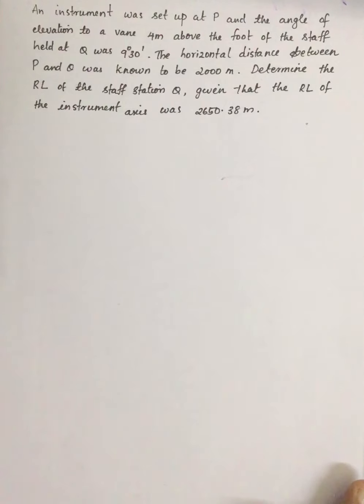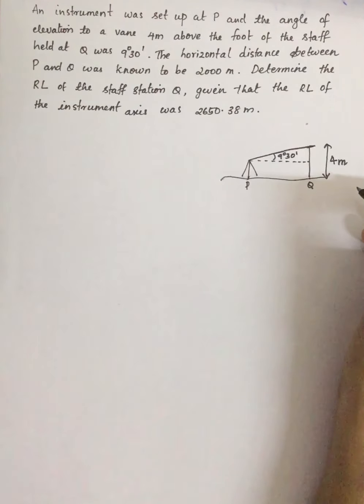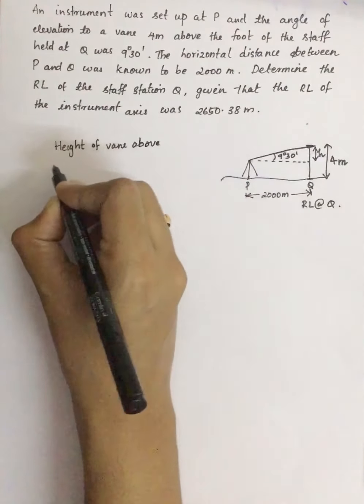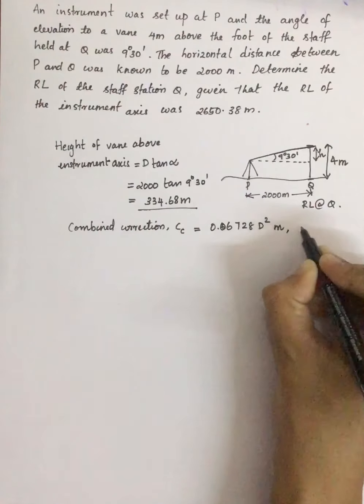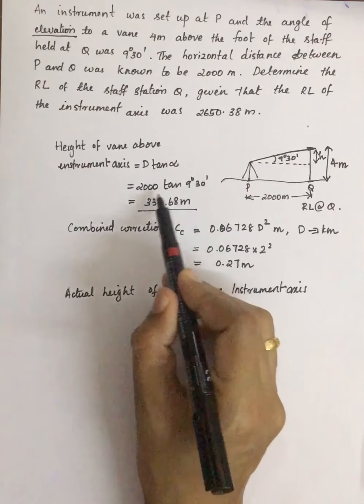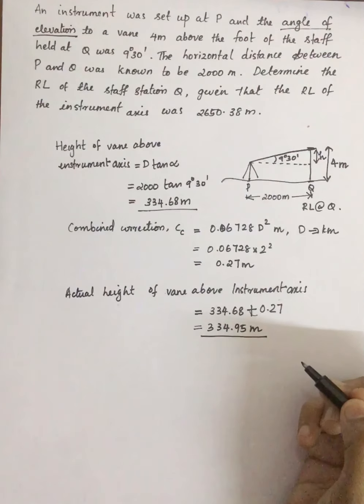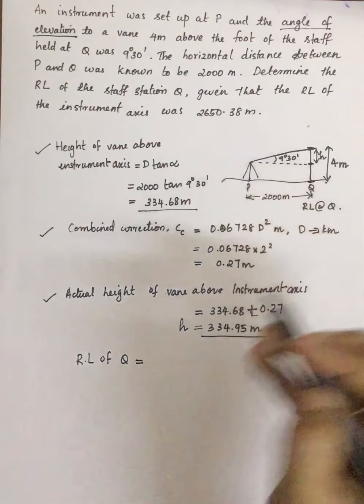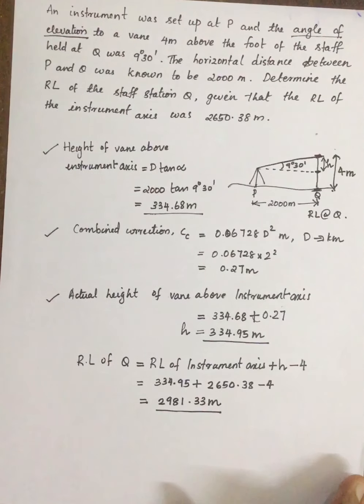Determination of reduced level of staff station in trigonometric levelling